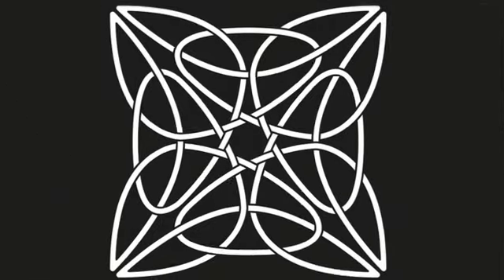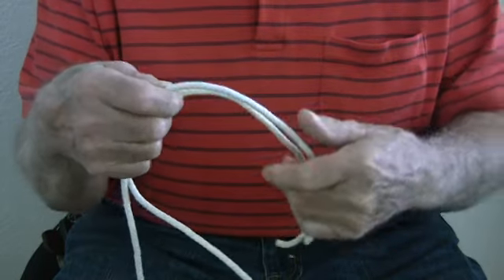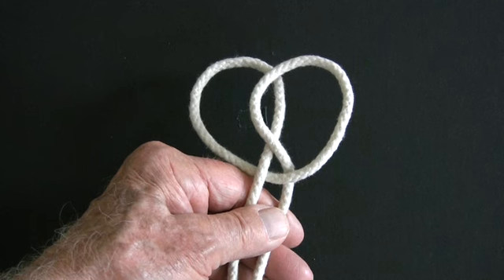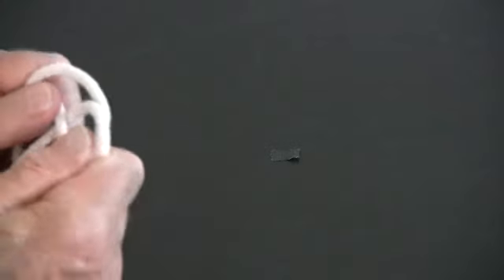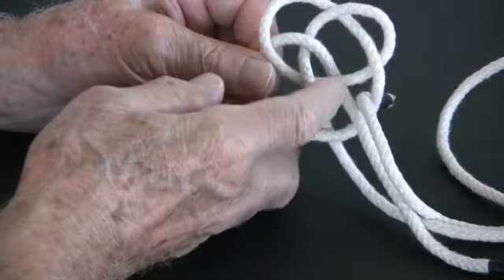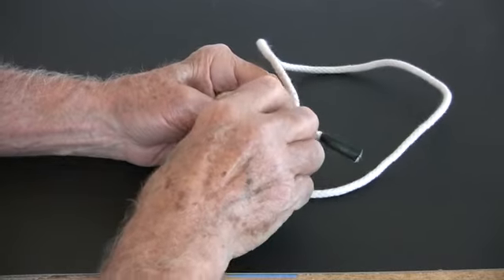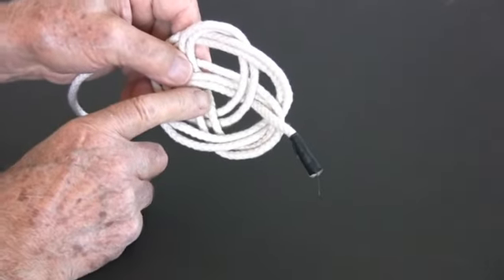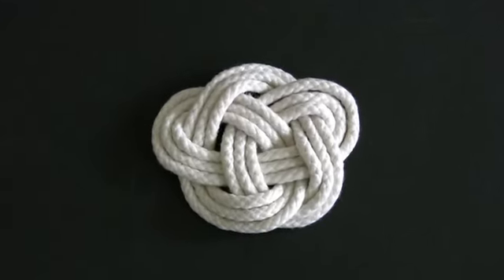Some Knifty Knots 2 — A Celtic Quickie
How to create a moderately complex Celtic Knot, thoroughly detailed step-by-step, from the basic pattern to a complete medallion.